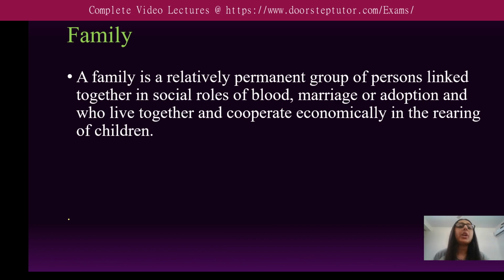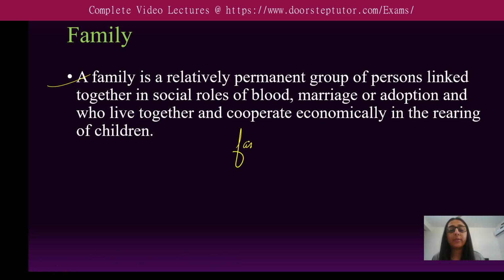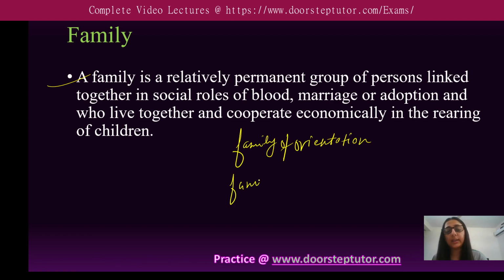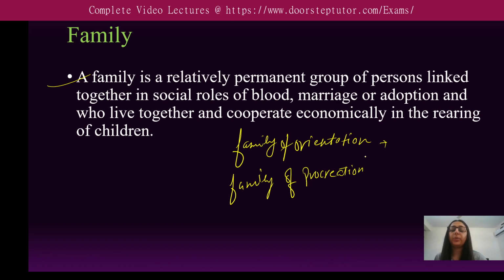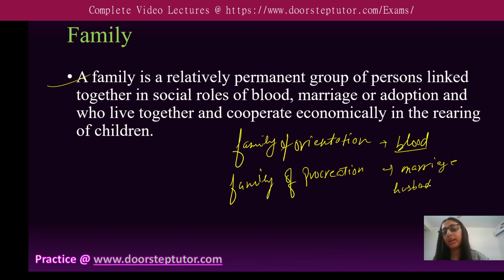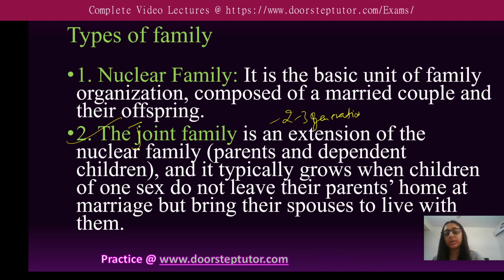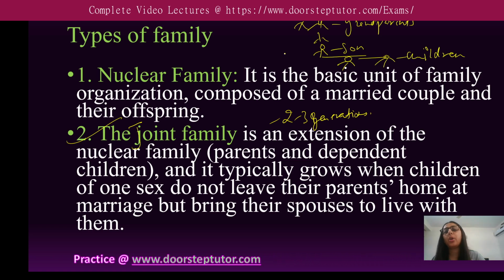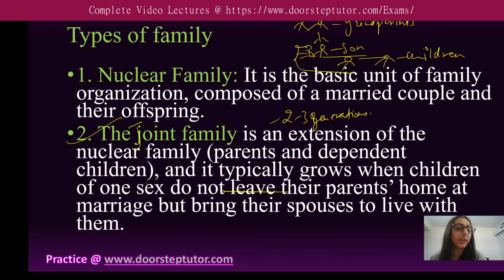Emergent Forms of Family | UGC Sociology | GATE | UPSC Optional